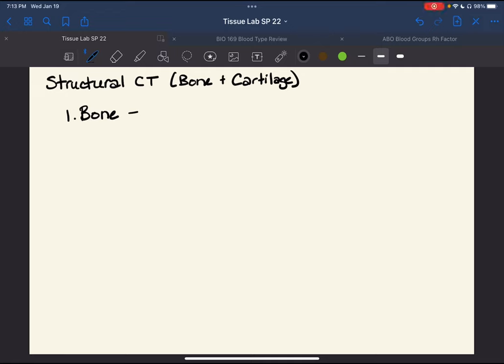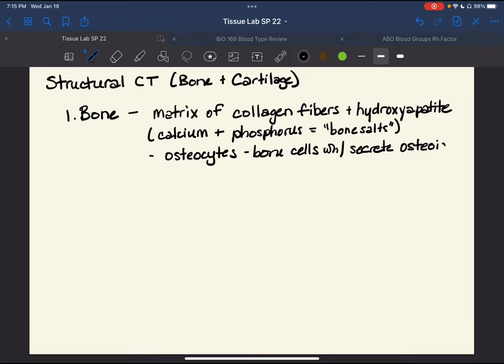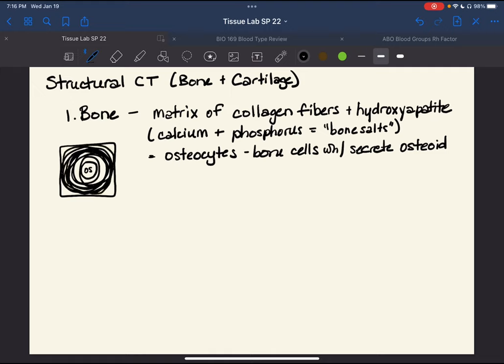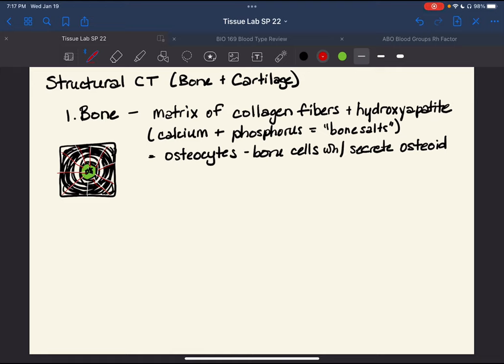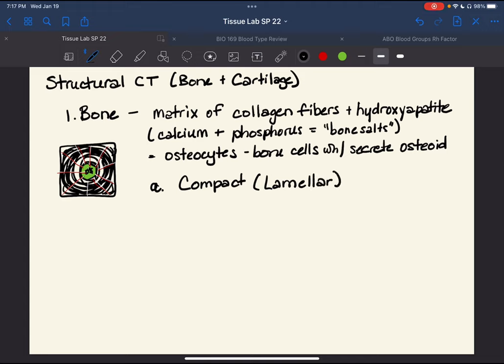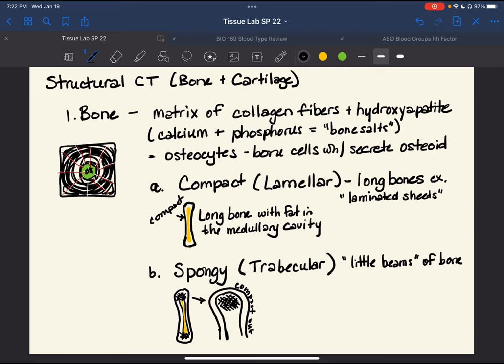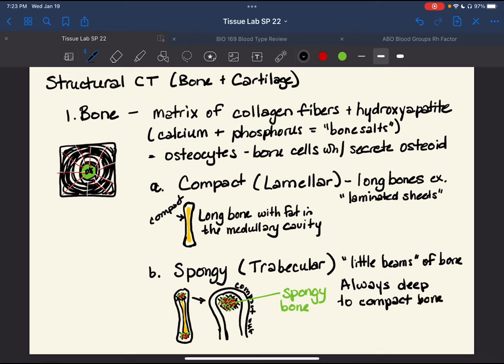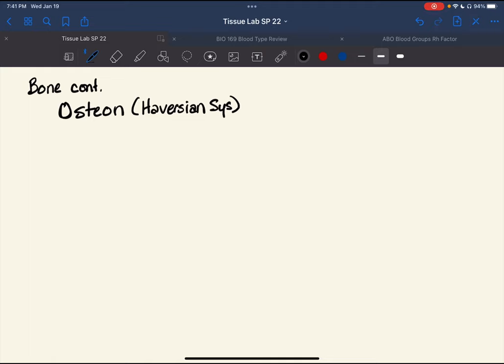Types of Tissues vid 8: Connective tissue Bone and Cartilage -long video. Get a snack.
Types of Tissues vid 8: Bone and Cartilage. Characteristics of compact and trabecular bone, including the osteon, lacuna, osteocytes, the Haversian canal, and canaliculi. Cartilage characteristics including chondrocytes, matrix, and the three types hyaline, fibrocartilage, and elastic cartilage.